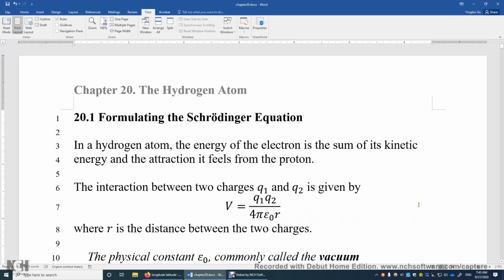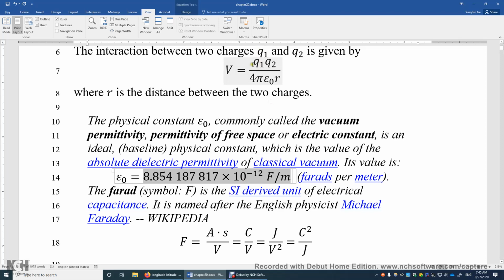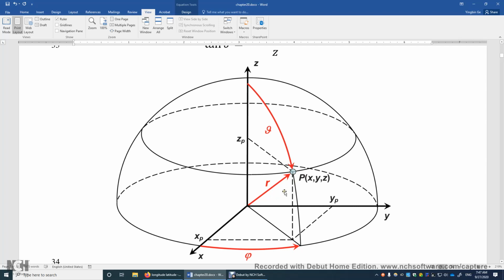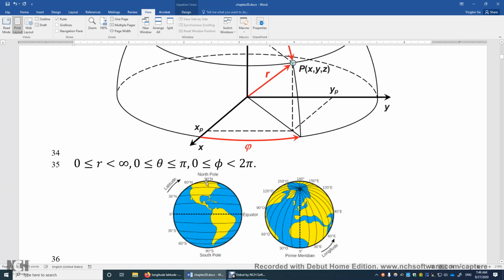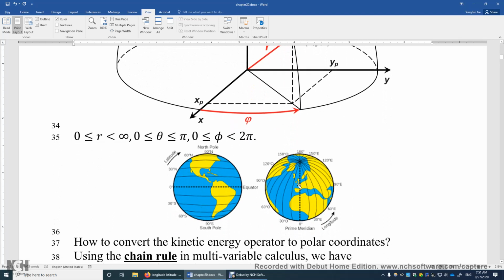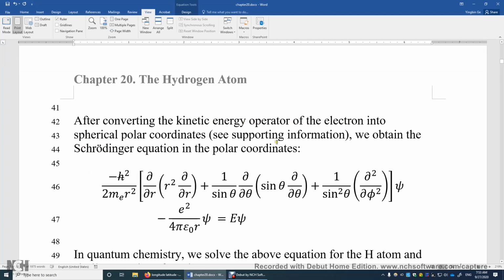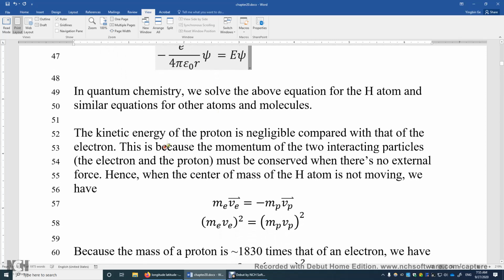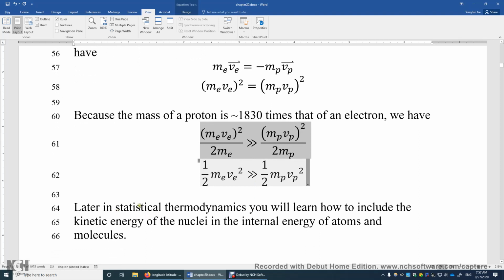20 1 Formulating the Schrodinger Equation for the H atom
Formulating the Schrodinger Equation for the Hydrogen atom